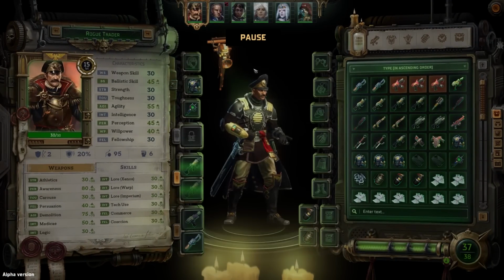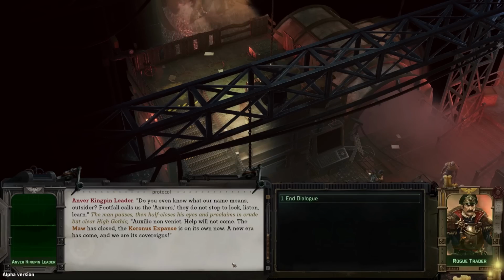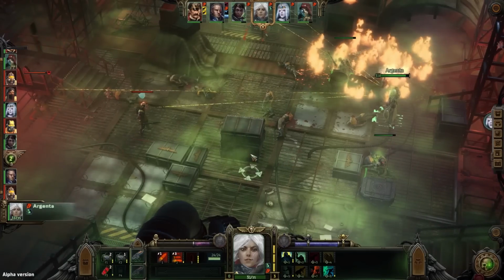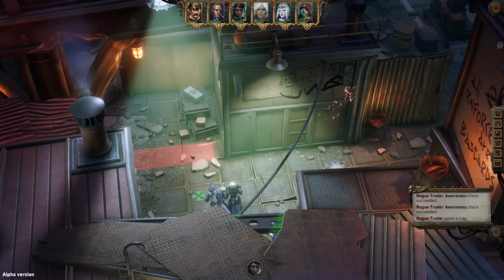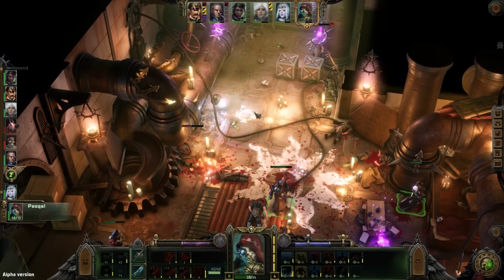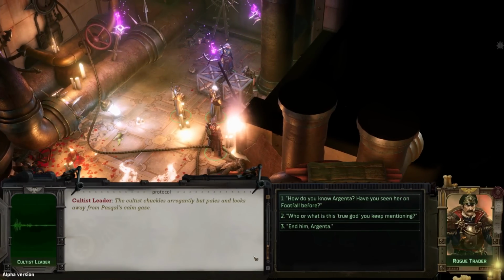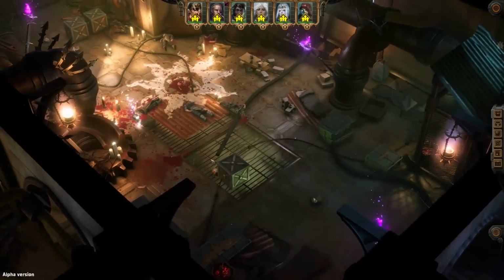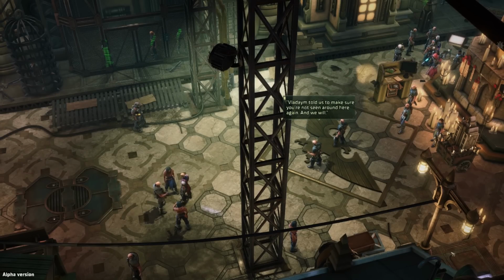Warhammer 40k: Rogue Trader (Alpha) - Ep. 07: Your Biggest Fan!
Today, we met up with our biggest fan!
Pretty sure we blue them away.

00:00 Intro & Special Thanks!
03:08 Your biggest fan! (Combat)
21:20 Blue them away! (Combat)
36:24 On the level.
44:51 Outro & Party Hat!

Raider Lords: Dragonmatrix7, Mathew Smith and Revenant!

Raider Captain: Alois, Drakiith, EerieV23, egg, EgonAlter, Emile, Exsellsior, Gottlieb, James Trimmier, Kazorm, Nathan Welch Jr, OverlordPherom, RandomPassrby, RobbyB, Tomasz Piątkowski, Triphoppenskip, and Valinrook!

Veteran Raiders: Blaine Landowski, Bob, Dale Johnson, Dr Funkenstein, Glenn Jensen, Gresham, Indiana Smith, Jakub Kalabiński, Jas Orcblood, Jeffrey McInnes, Jeremy Wirth, Kami Shahi, kasves, killerMinnow, Lady Shayna, Laura and Mike, Mark Giemza, Max Roguespierre, Michael Bain, Nerd_Prof, Neuro Lancer, Nischco, NOD Goblin Nico, Raximus Savvage, Scott Brown, Sensei Yumz, Shaun Orpen, Stoltz, Terry Williams, The Link King, TheBookThief, Thomas K Arata, Valinrook, Varshoon, Vertigo322, Zarmal, and ZłyWacław!

Honorary Raiders: Adam Coles, Alexander Hochbaum, austin fagan, Benjamin Grey, BOZE77, C1s, CAGE, Chronosaur, David Pascall, DJ Mowgli, Dupin, Ego2, Ethan Vonderweid, flamebeard, I C U UwU, ittahbaw, James Bullock, Loolaloo, Matt Harris, Misha, Oil of Hope, Optimal 2, Peter, Porphy's Attorney, RobH, Roman Berger, Sam Russell, Served Cold, Shawn Smith, Steve Saksa, and Totte Ahlborg!

Raiders-in-Training: 666, A.R. Jackson, Adam Lacko, AN, AnotherWalk, Ben Hollingshead, Christepher McKenney, David Stuart, David Wellman, Dawen Liang, DentonEX, Duong Nguyen, Eben Kleinhans, Emma Long, Eric Spiejers, exciting-burp, Foetwain0, Frank Barone, Gilborath, Gristoufle, Haldrahir, Henrik Reimer, hob0tron, Jonathan Chisholm, Kris Lighthawk, Luke, Manuel Lortie, Nebojsa, Oscar van Vliet, Patricia Murray, PeteNZ, Purge, Robert Turner, Stephanie Taylor, vucrulez, and Yvreth!